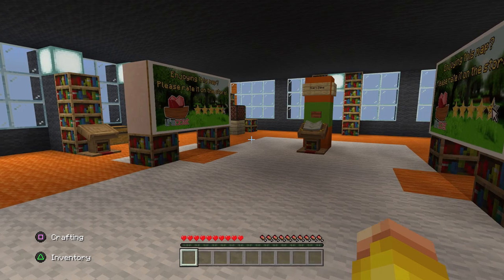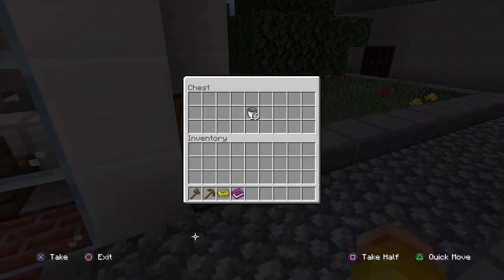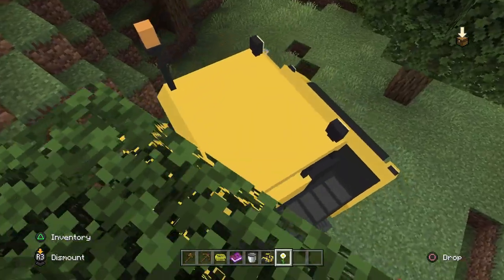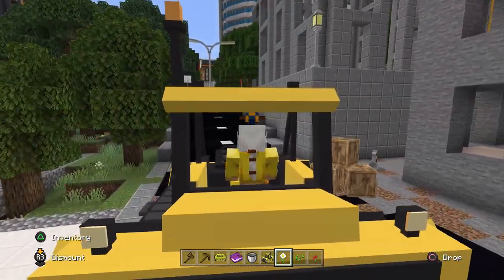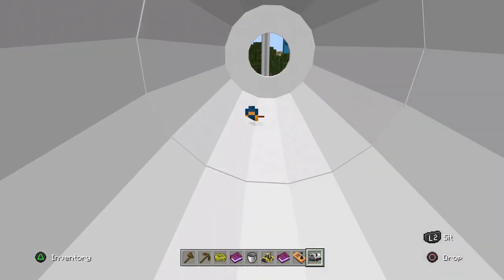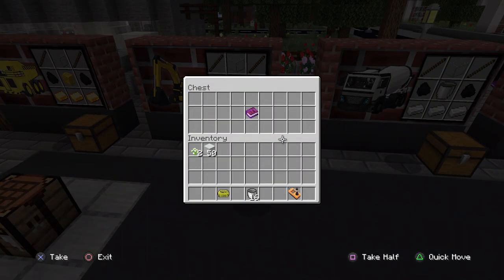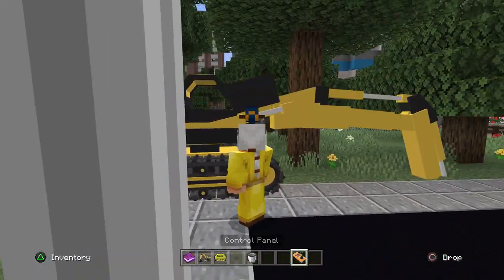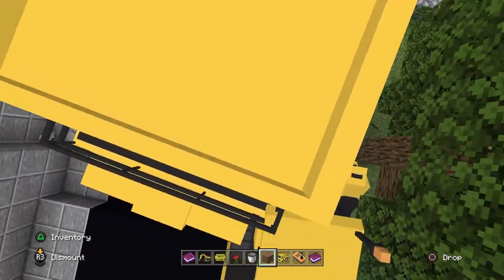Minecraft / Building A City With Trucks | Craftable Construction Trucks By Lifeboat Part 1